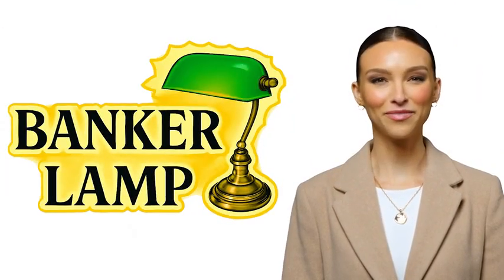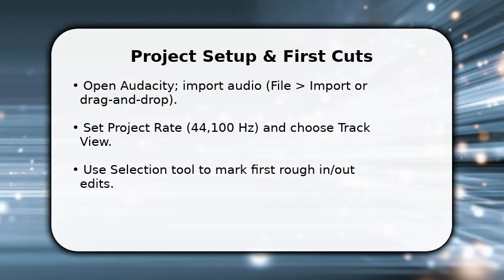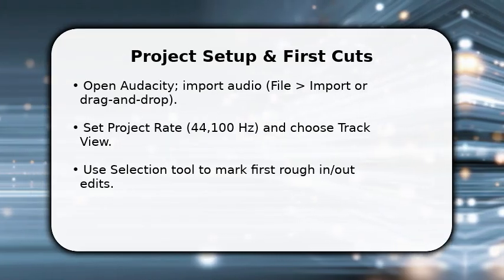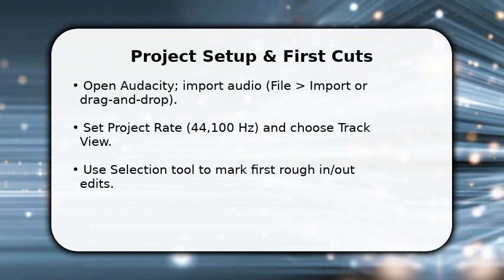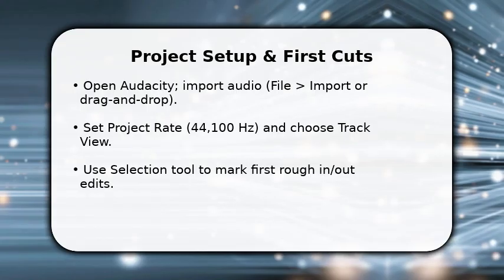How to Edit Audio by Audacity (only Way)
Dive into the world of audio editing using Audacity, a free and open-source software. This video tutorial guides you through each step to master basic edits like cutting tracks, adjusting volume levels, applying effects such as reverb or EQ, and exporting your final project for sharing with friends.